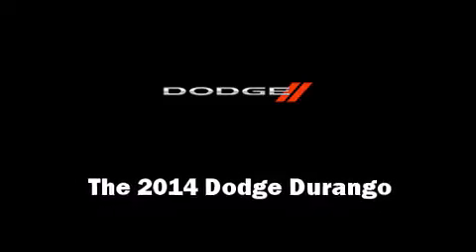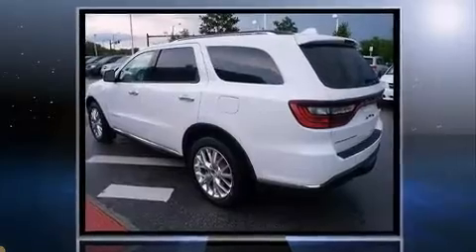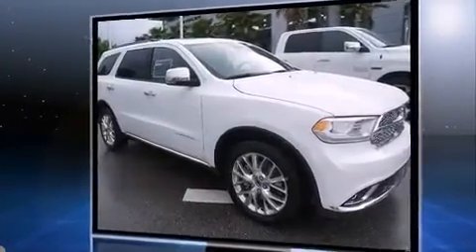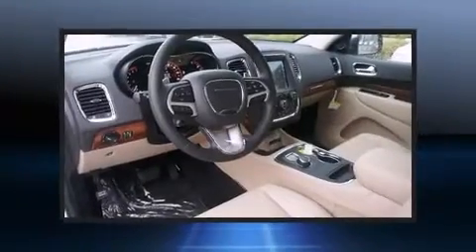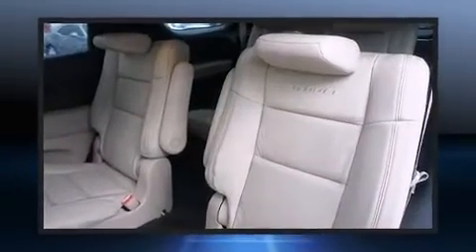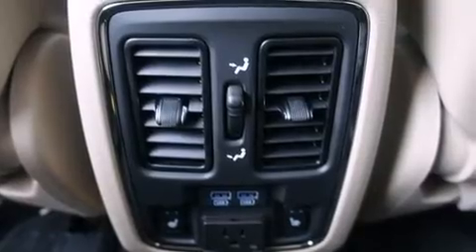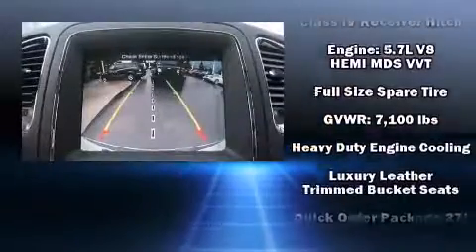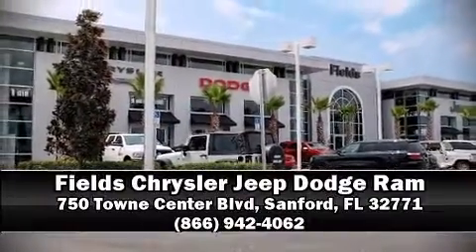2014 Dodge Durango Citadel in Sanford, FL 32771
Load your family into the 2014 Dodge Durango. It features an automatic transmission, rear-wheel drive, and a powerful 8 cylinder engine. A wealth of standard features means that you no longer have to sacrifice. Like power windows, mirrors, and seats, front and rear reading lights, a trip computer, an automatic dimming rear-view mirror, turn signal indicator mirrors, remote keyless entry, rear wipers, and seat memory. Features such as automatic climate control and leather upholstery prove that economical transportation does not need to be sparsely equipped. Rear passengers enjoy the seat heating functionality, keeping them warm during the winter months. Third row seats provide an even greater maximum passenger capacity. With high intensity discharge headlights illuminating your path, you'll always appreciate maximum visibility. For drivers who enjoy the natural environment, a power moon roof allows an infusion of fresh air. Audio features include an AM/FM radio, steering wheel mounted audio controls, and 9 speakers, providing excellent sound throughout the cabin. Dodge also prioritized safety and security with features such as: dual front impact airbags with occupant sensing airbag, head curtain airbags, traction control, brake assist, anti-whiplash front head restraints, a security system, an emergency communication system, and 4 wheel disc brakes with ABS. Safety and maximum capability are assured via self leveling rear suspension, which maintains optimal driving geometry. We pride ourselves in the quality that we offer on all of our vehicles. Stop by our dealership or give us a call for more information.